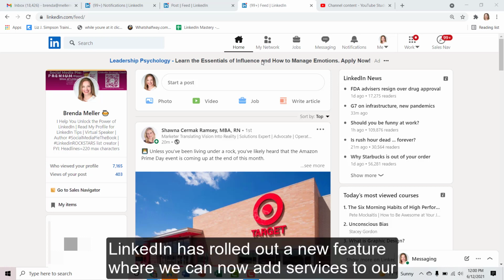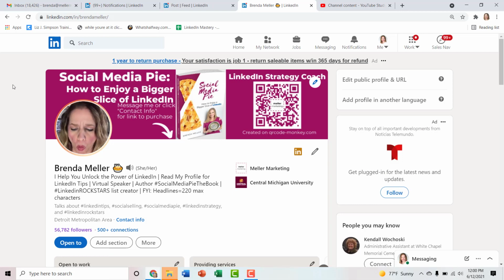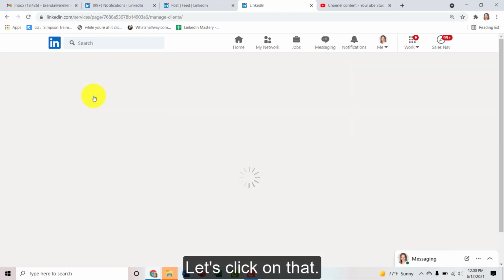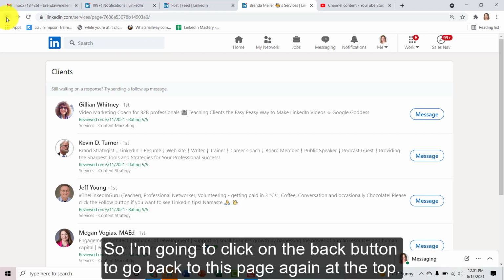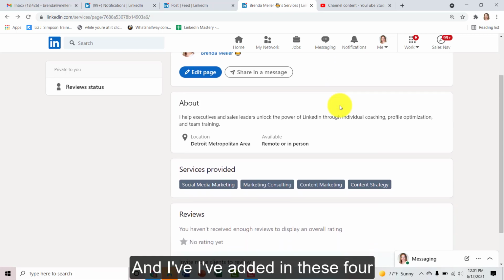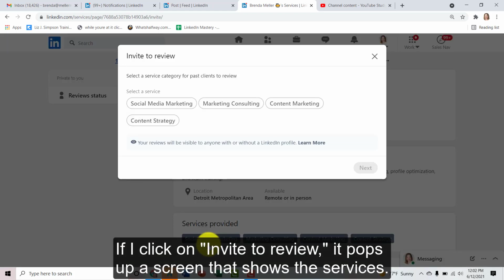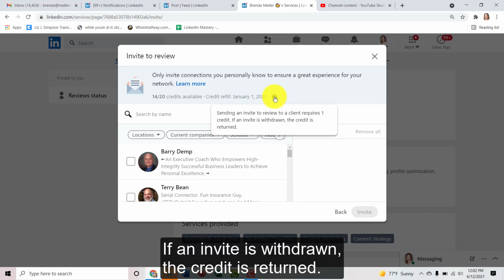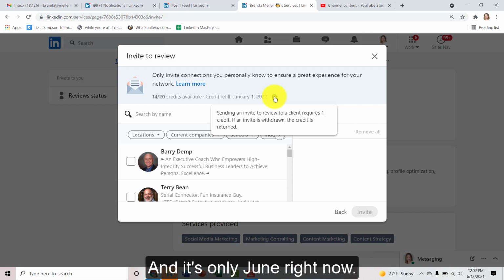Do You Have "Providing Services" Enabled on LinkedIn? Wondering About Reviews? WATCH THIS.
Do You Have "Providing Services" Enabled on LinkedIn? Wondering About Reviews? This is the first video of this series, inspired by John Espirian's video showing how you give someone a review for their services.

SPOILER ALERT: even if people give you reviews, you might not see them... yet. I'll publish another video once I can see the reviews on my profile. Bookmark this video and come back again to see the update.